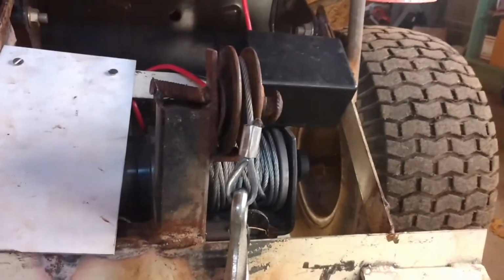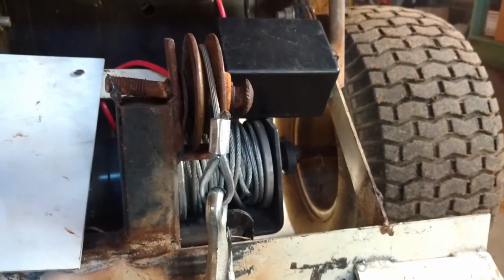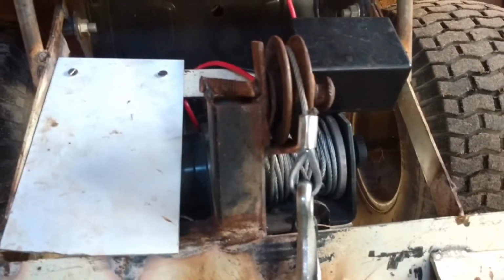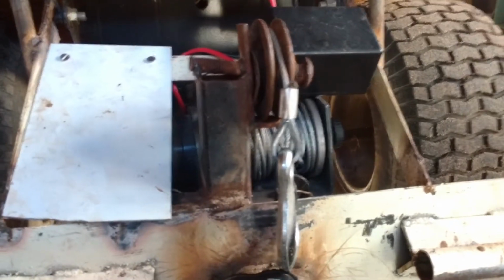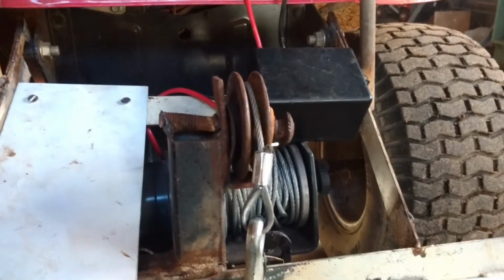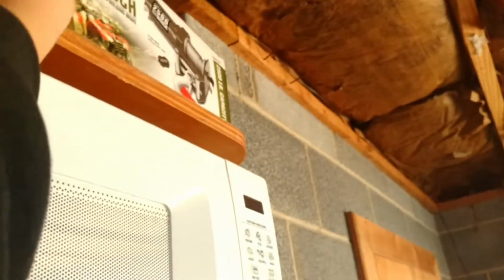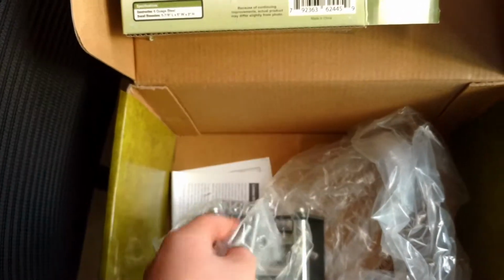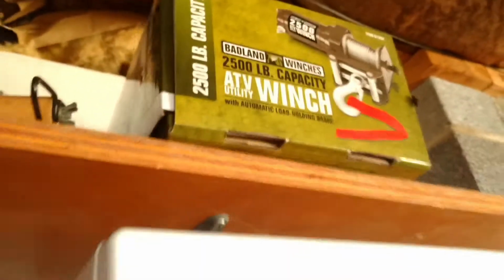Review of Harbor Freight 2500lb Atv Winch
This is a review of the Harbor Freight atv winch